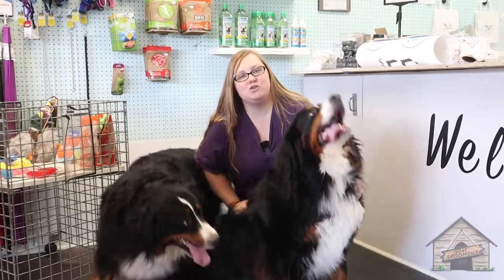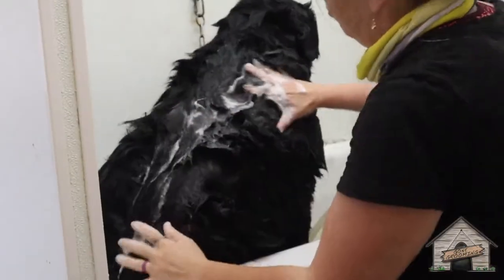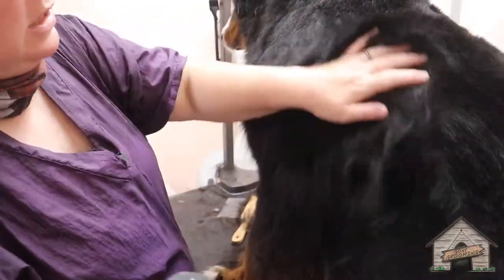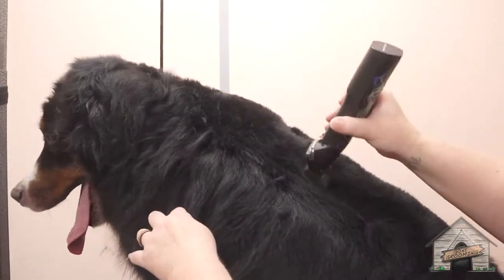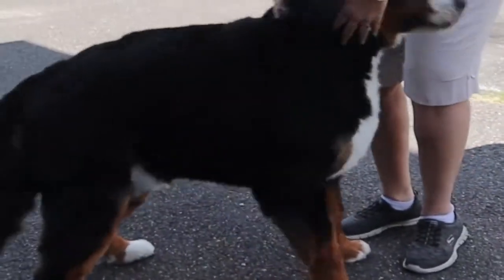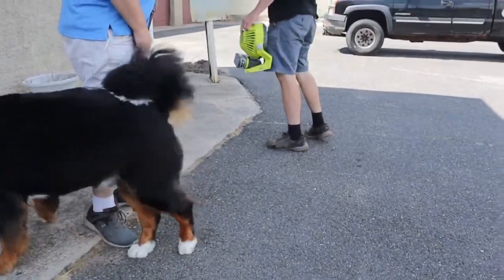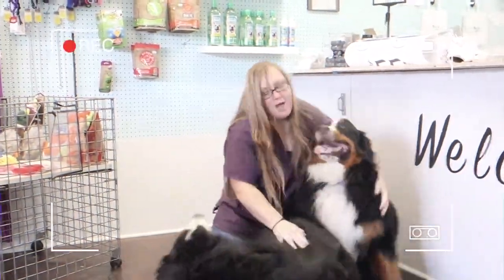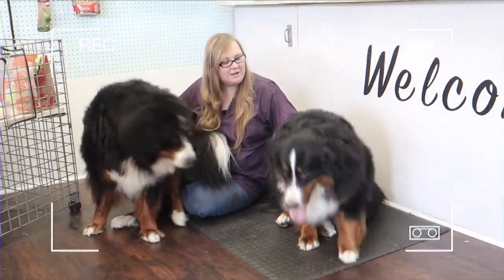Grooming Bernese Mountain Dogs, beautiful dogs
Brock and Brody are great and happy boys! Hair cuts are at the choice/discretion of the owner.
 I do not, let me repeat, I do not recommend haircuts on this type of breed. I am only abiding by owners wishes.

With covid- we are very careful! Customers are not allowed in our lobby. We meet clients outside with our masks.

**He is groomed as per customers discretion/direction/choice.**

**USE A FACEMASK!!**
**Nail clippers

**Blower**
---Blower- 3.2 hp. (does the job quicker than hair dryer).
**Clipper**
--Clipper (wired) "Andis"

**Brushes/combs**
---Slicker brush "tougher than tangles"
---Wide tooth "paw brothers"
---Dual sided "finishing" comb
--Under coat rake

Cheaper Scissors/sets: (cheaper shears may require sharpening more often)
---Purple dragon (set of 4 diff kinds of shears)
---Purple dragon 8/9" "chunkers" (wider blenders)
---**Nail clippers

More Expensive side: (I own all, but keeping it short)
---Blower, Flying Pig 4.0 hp (it's quieter than most!)
---Clipper (wired) "Andis"
---Clipper (cordless) - "Heininger" (blue)
---Clipper (cordless) - "Heiniger" (paw print)
---Kenchii 8" curved
---Kenchii 7" "Chunkers"
---Kenchii 6.5 Level 2, Five star beveled edge curved
---Kenchii 7 inch thinners
---10 WIDE blade (shape up)
---Wahl Comb attachment set (for 1 Comb)